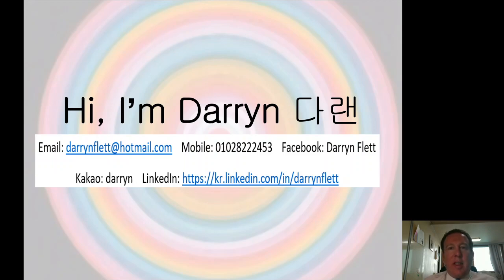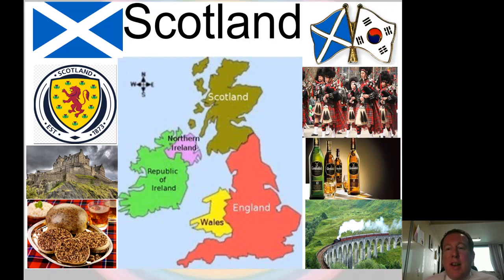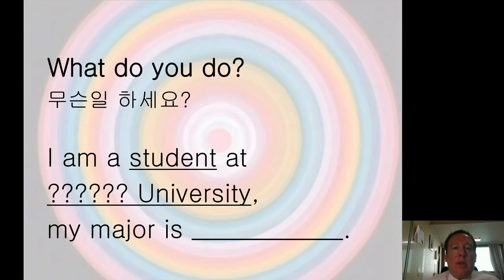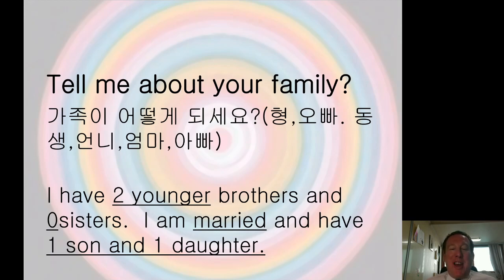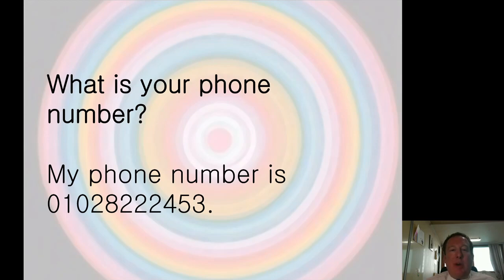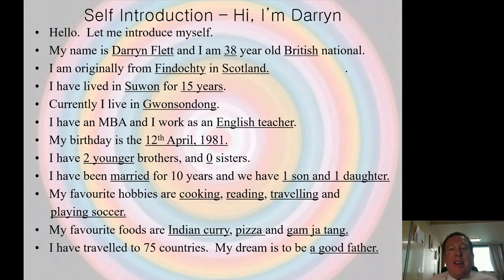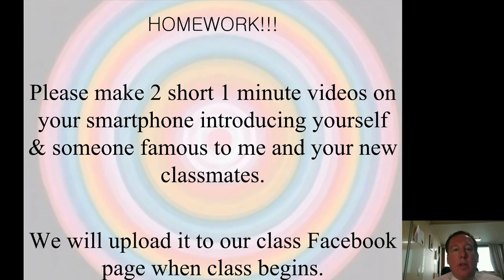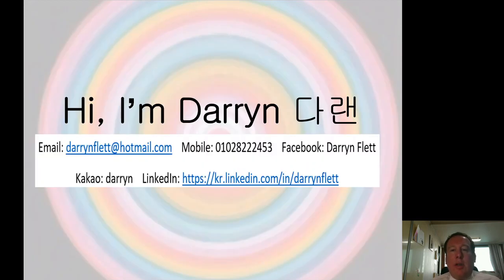It's Nice To Meet You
Basic conversation question & answer in English.
How to do a basic self introduction in English.
Unit 1 - It's Nice To Meet You
English Conversation